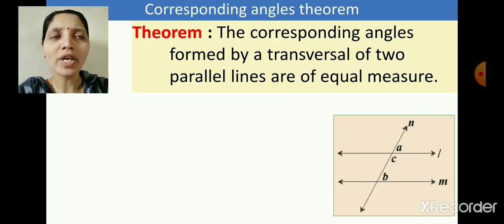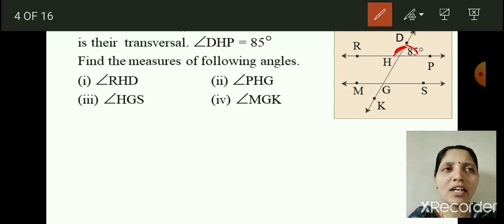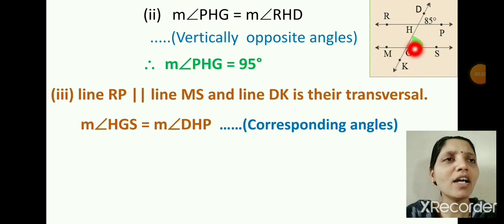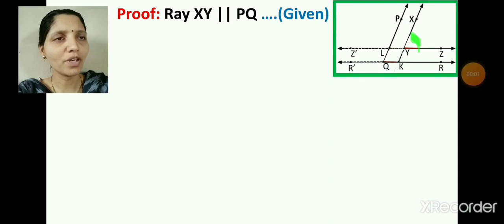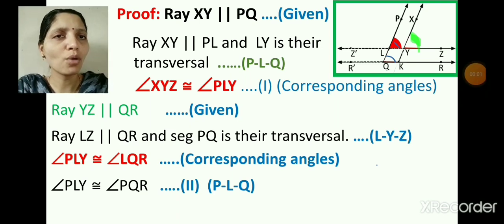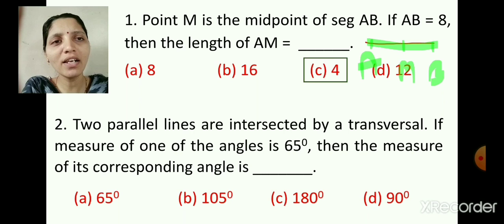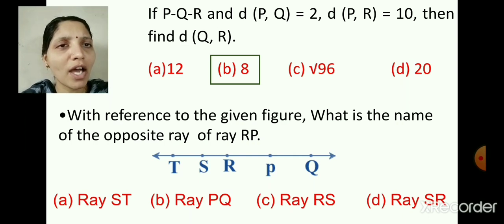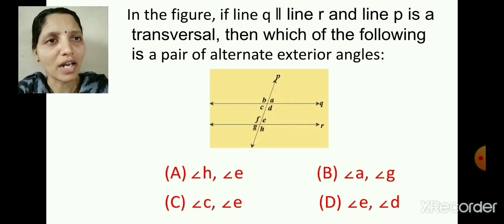class_9_geometry_revision_part_3_16_july_2020